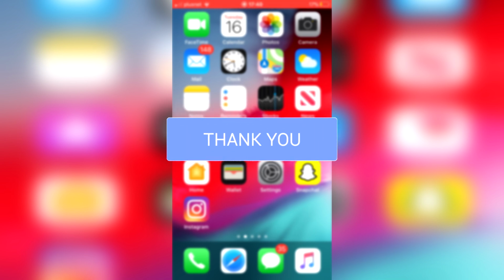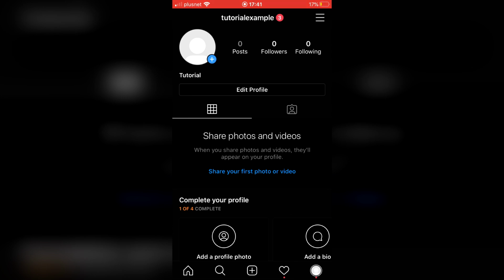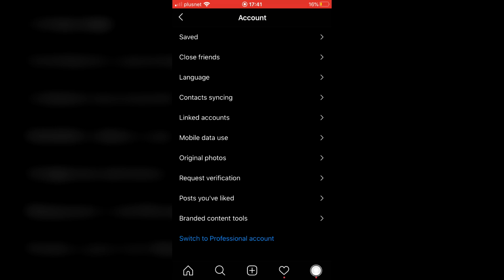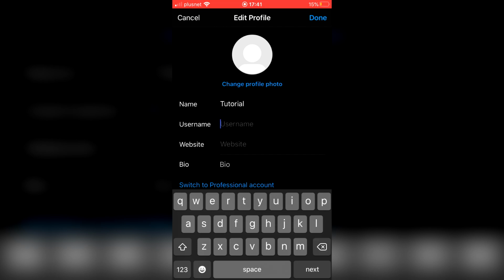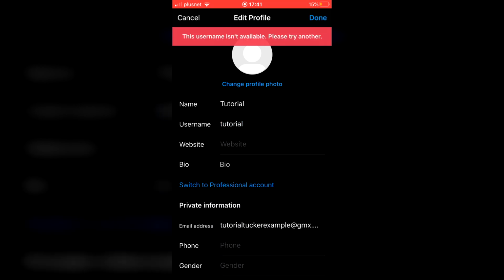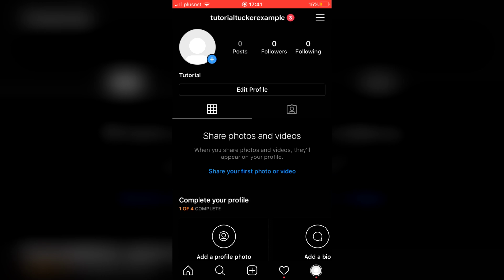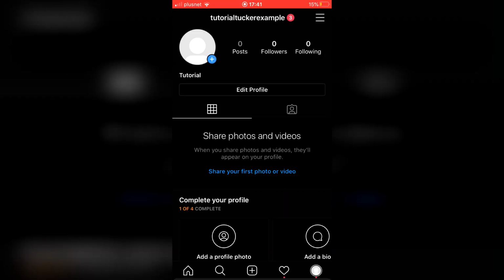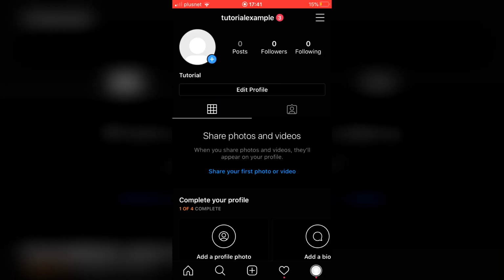How To Change Instagram Username (Easy)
I show how to change instagram username 2020 which is a easy tutorial with this how to change instagram username on android so i hope you enjoy and find it useful so you can know how to change instagram username on iphone  which is easy!

TutorialTucker